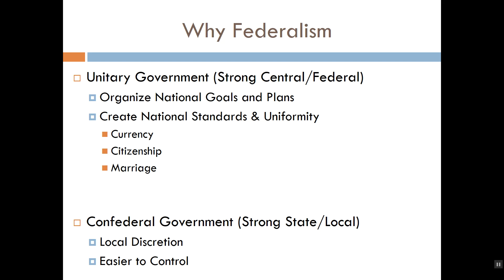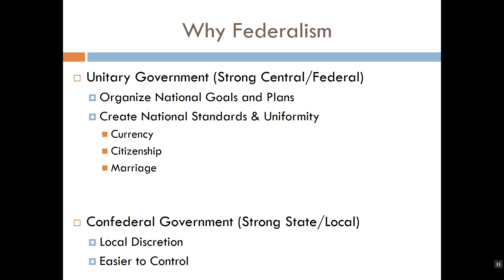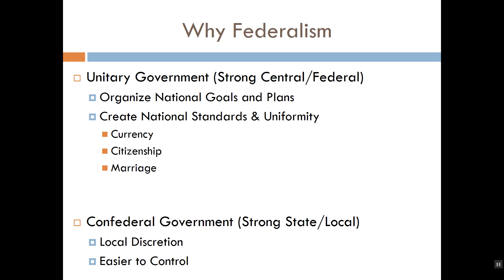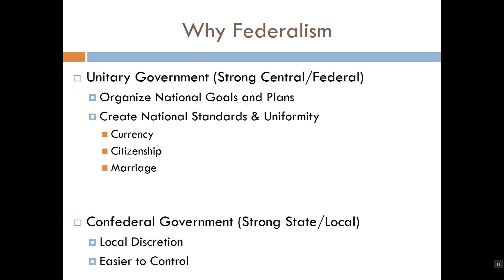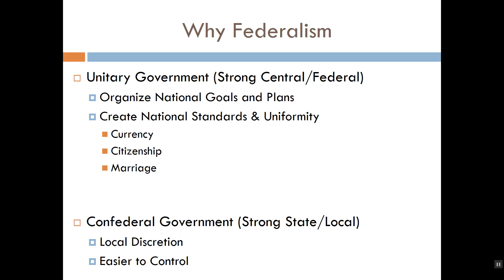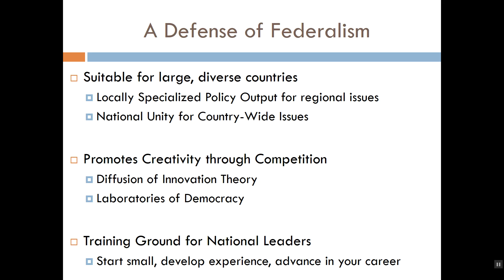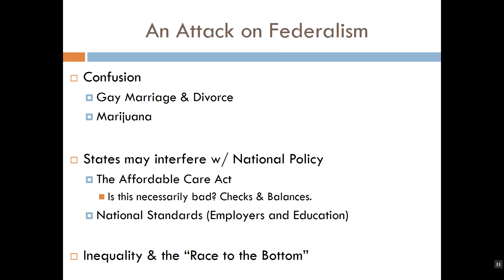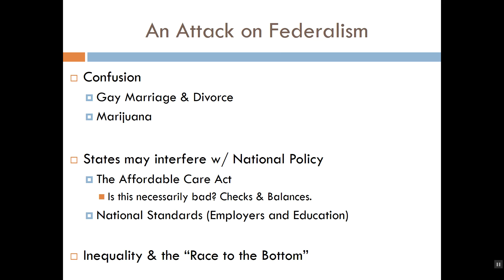Makeup Lecture: Federalism + and Federalism -